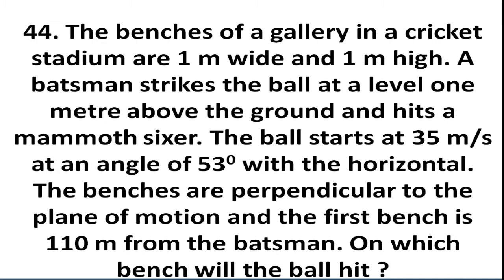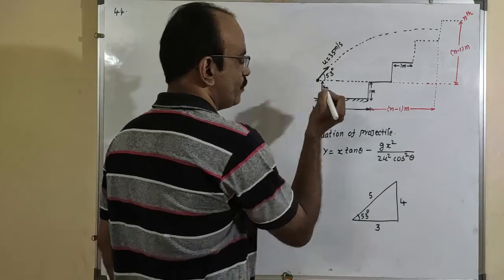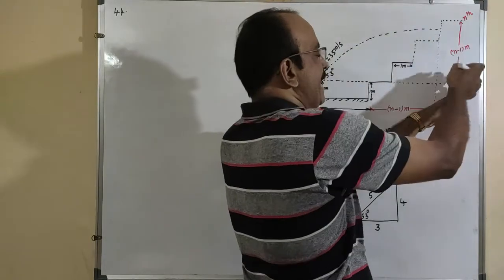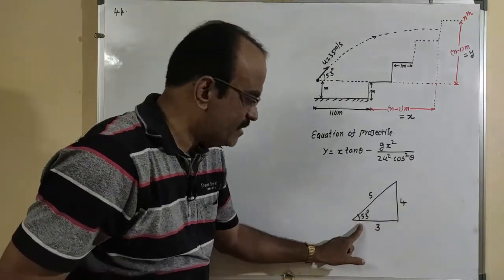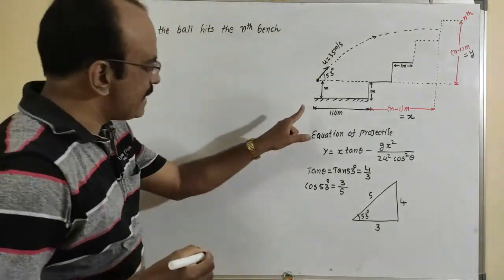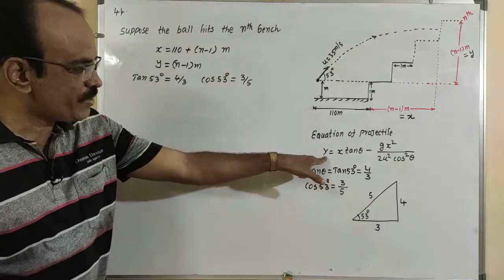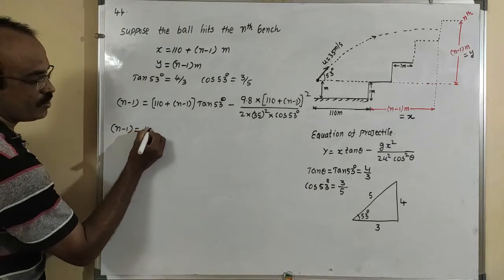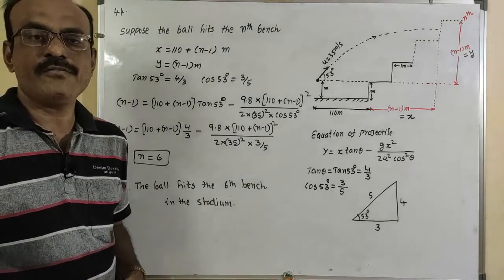HC Verma Rest and motion volume-1 Chapter-3 Q.No 44 Solution by Prasad Sir